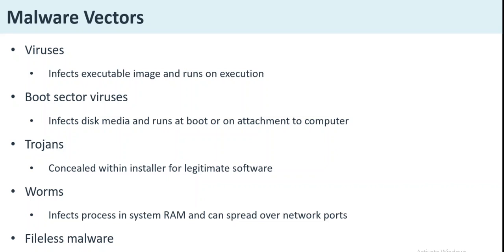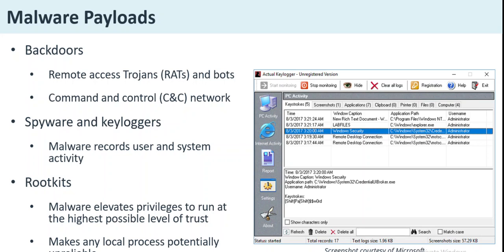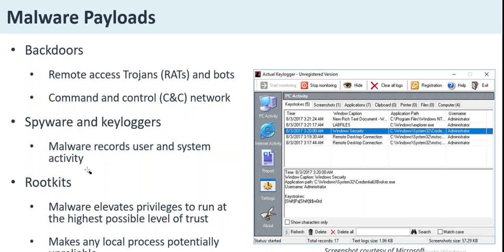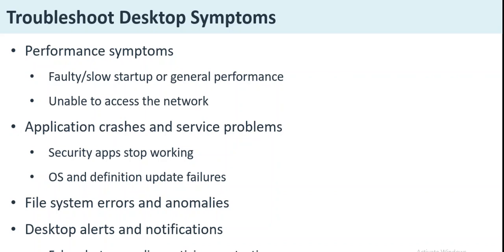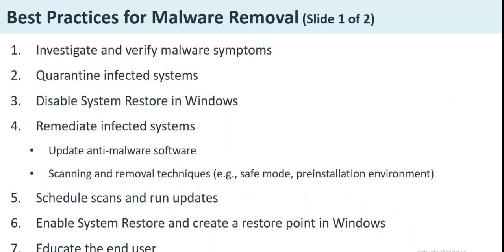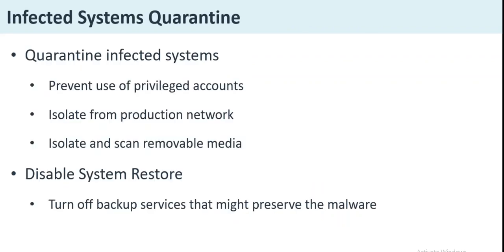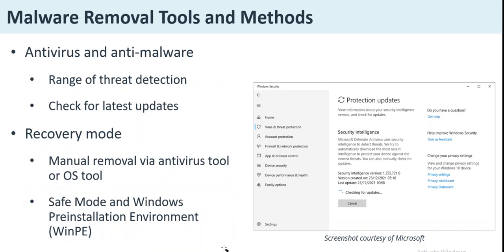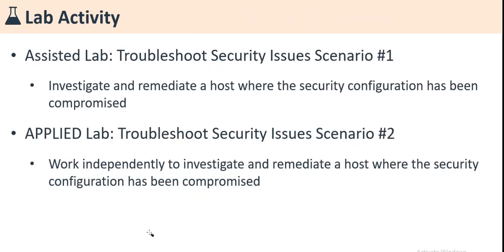17C Troubleshoot Workstation Security Issues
CompTIA A+ Core 2 Exam 220-1102

Lesson 17: Managing Security Settings